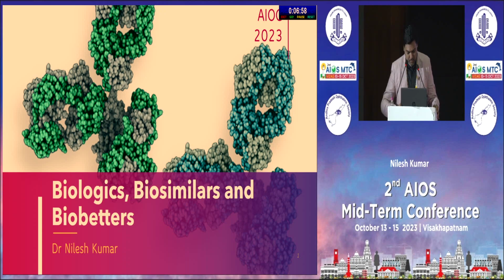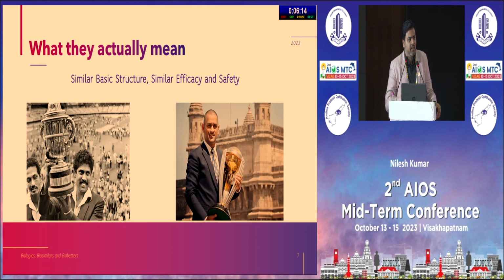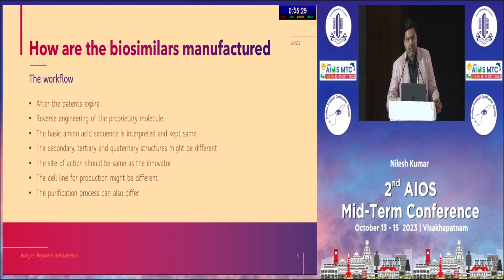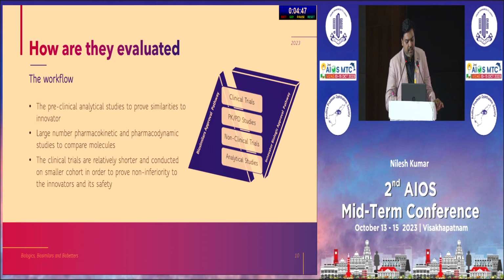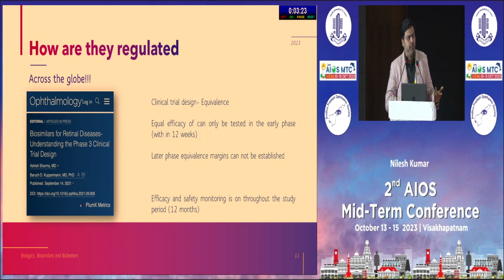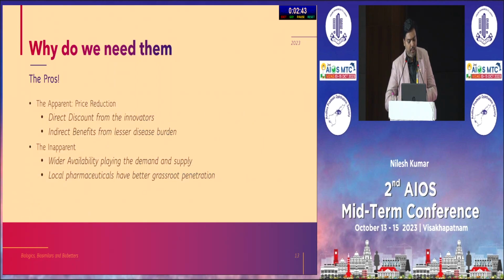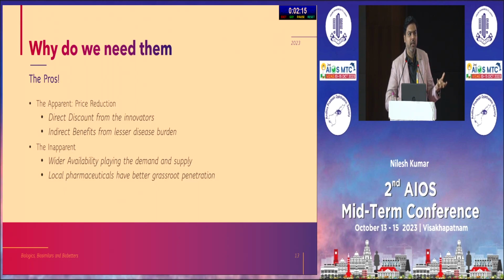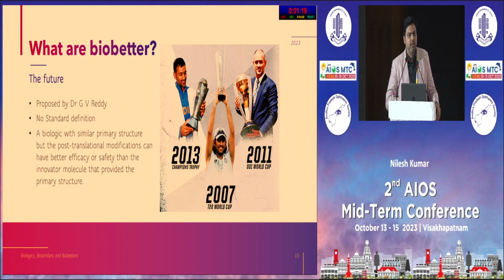AIOCMTC2 2023 GP4 topic Dr Nilesh Kumar Biologics, Biosimilars and Biobetters Understanding the basi